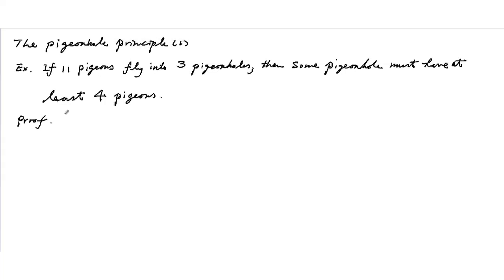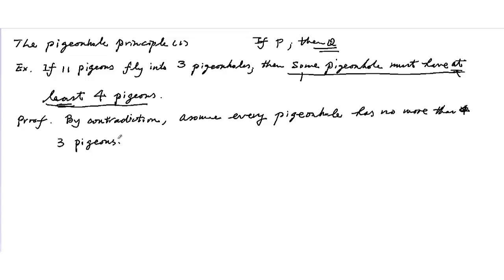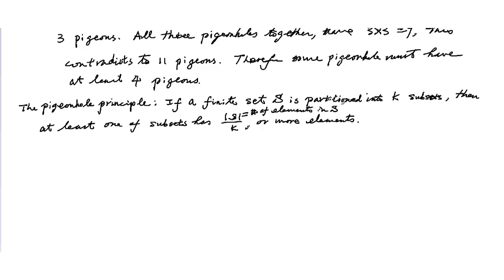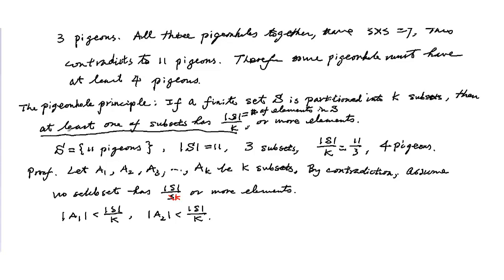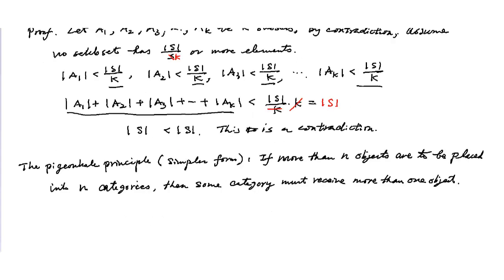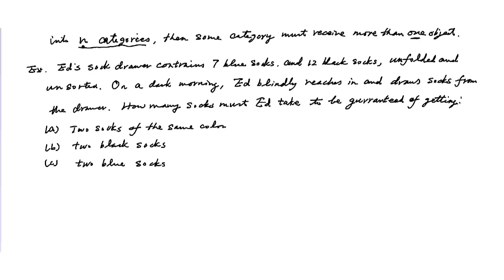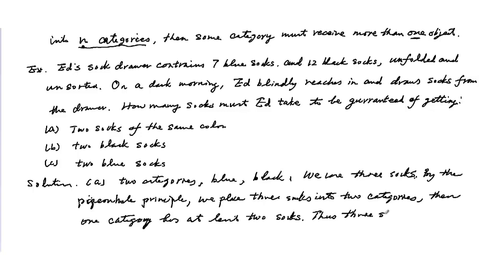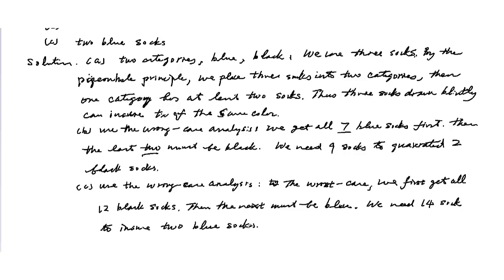Dr. Wang - Discrete Math, Pigeon Hole Principle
MATH 500